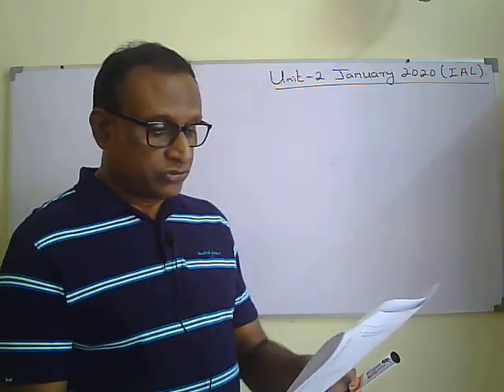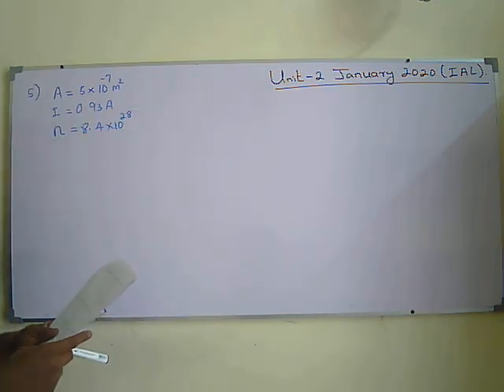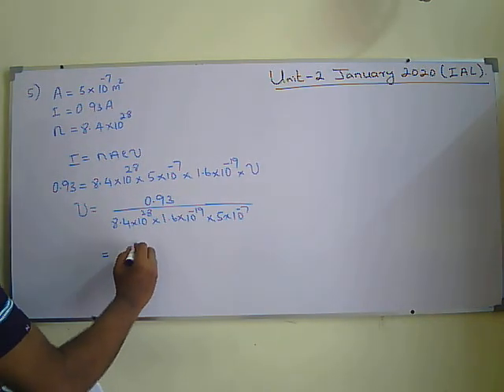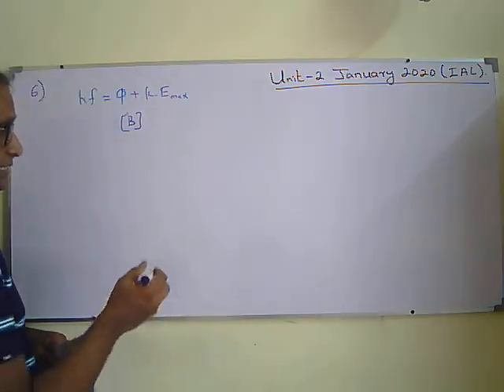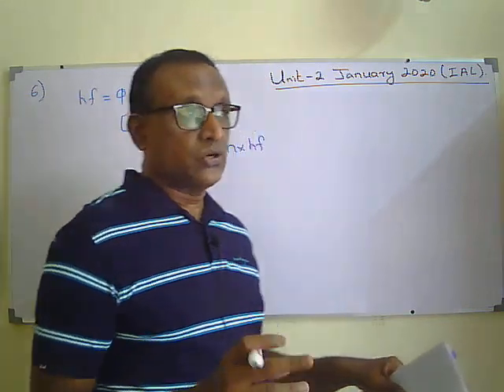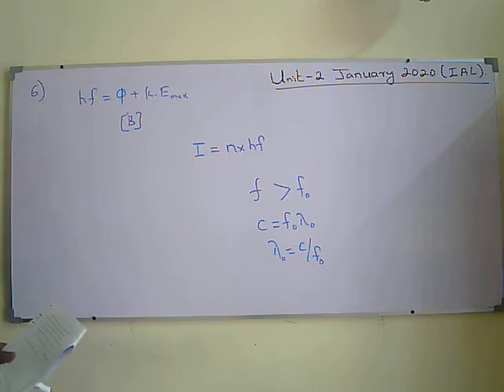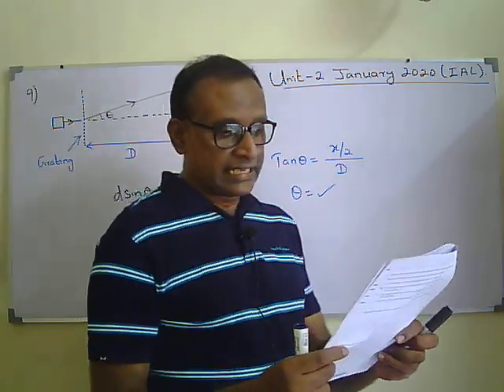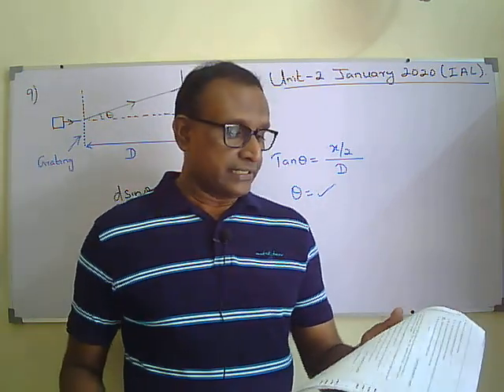Edexcel IAL Physics January 2020 Unit 2 Past Paper Discussion Aravinthan Electricity Waves Spectra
3) Homepage for all Unit-2 Lessons

0:00 Edexcel IAL Unit 2 Physics January 2020 Past Paper Discussion
Edexcel IAL January 2020 unit 2 Physics
This video consists of Edexcel IAL Physics January 2020 Unit 2 Past Paper Discussion.